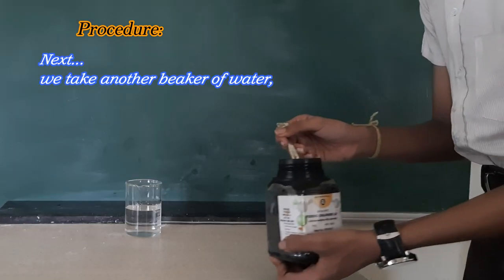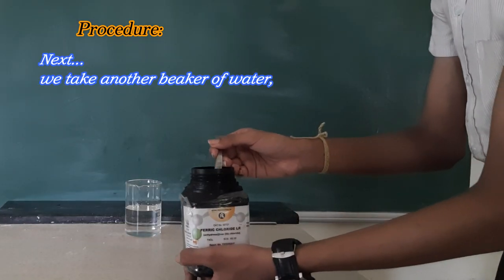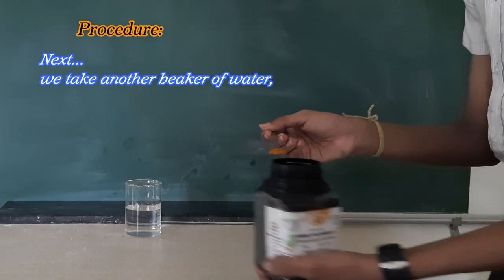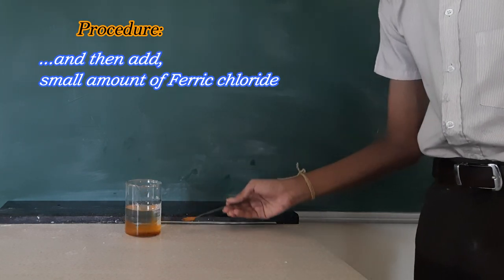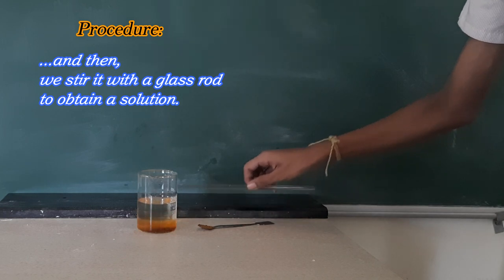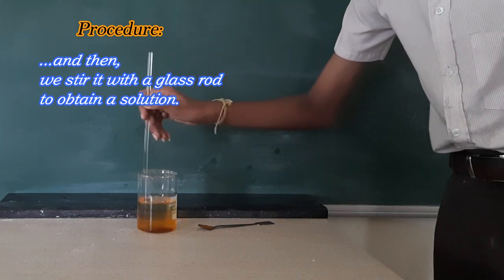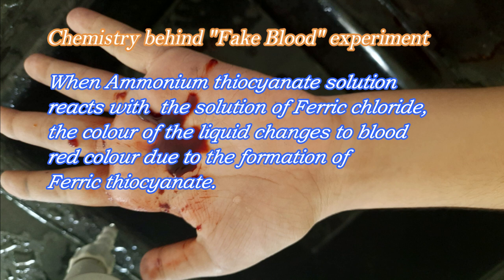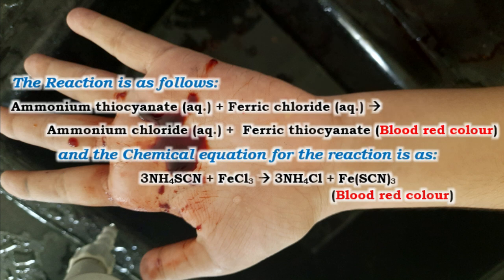Fake Blood Experiment (Revisited) | Amazing Chemistry | Partha Sir's World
In films, you might have seen blood oozing out from cuts on skin. These all are fake blood. Do you know how to make realistic fake blood? It need only two chemicals from the Chemistry laboratory to make “Fake Blood”.
The demonstration is very lively to see!
Let’s enjoy this Video and let us understand the Chemistry behind the process!

Partha Mitra
Teacher & Mentor.

Any action you take upon the information provided on this video is strictly at your own risk, and I will not be liable for any damages or losses. It is the viewer's responsibility to use judgment, care and precautions if one plans to perform the experiments.